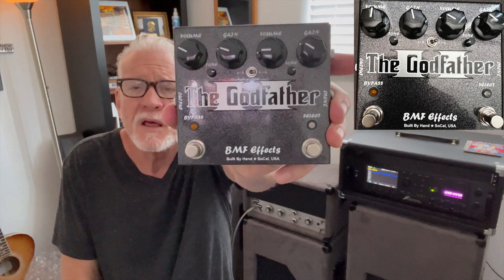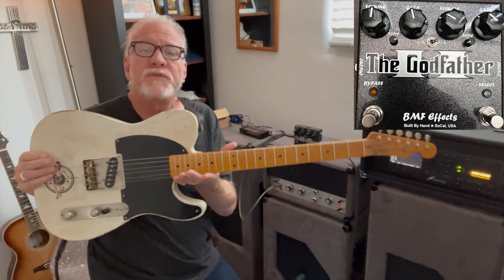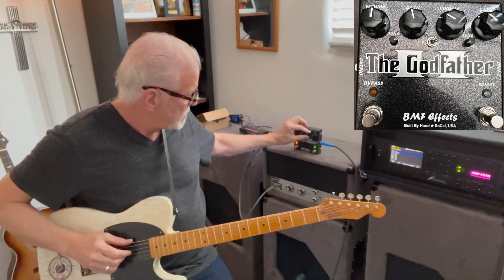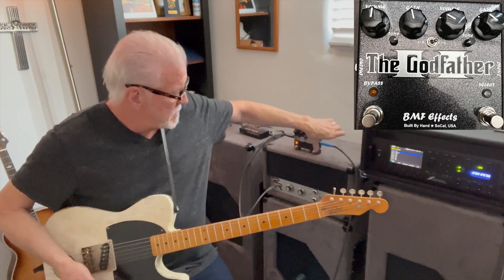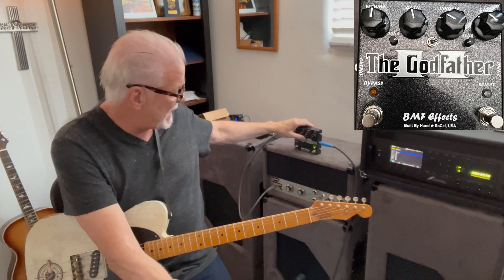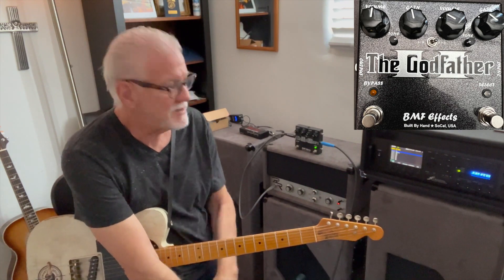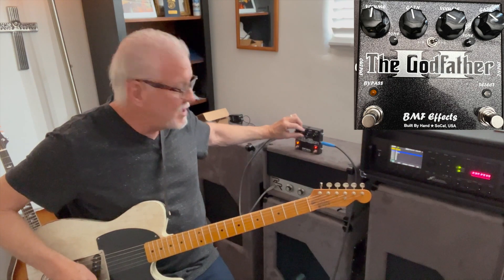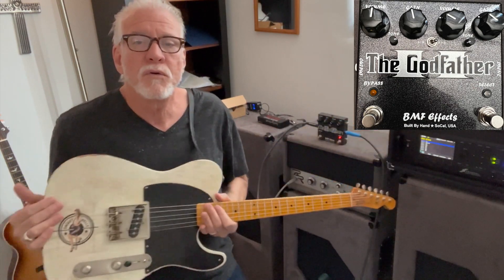BMF, The Godfather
I love this dual overdrive.